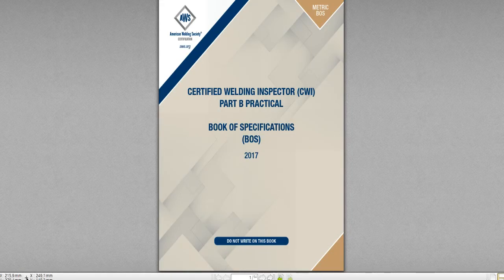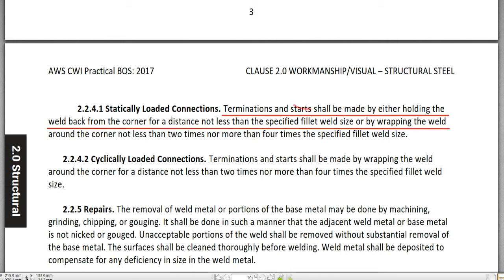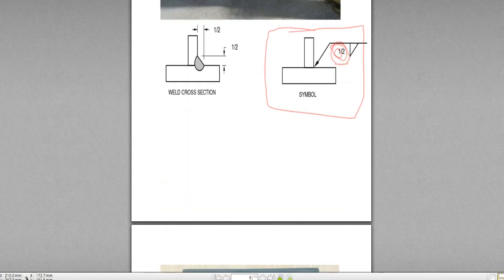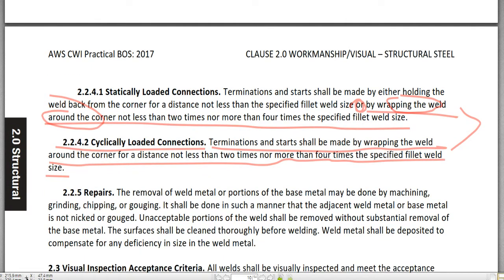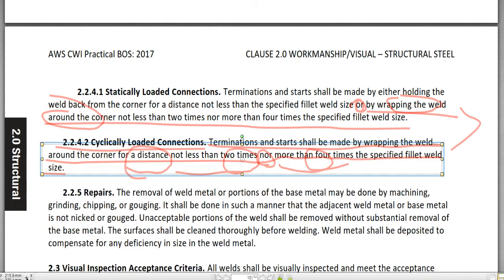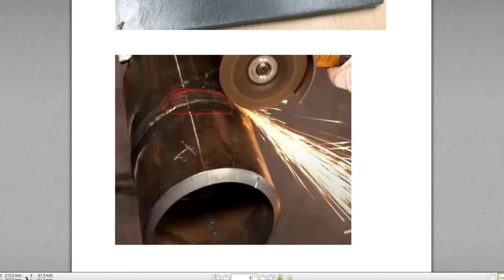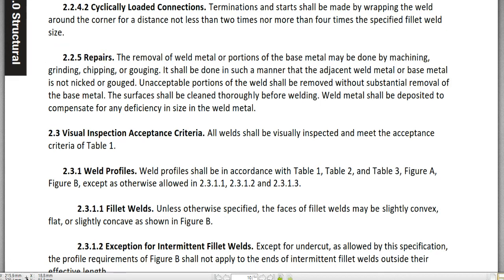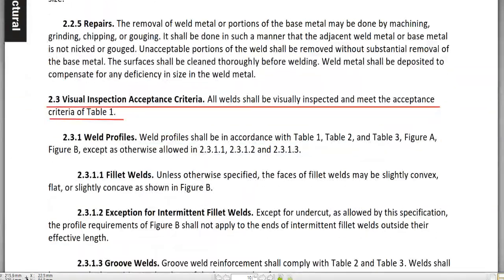CWI Part B Lecture#5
CWI Part B
Hi guys, welcome to CWI Part B Lecture#5
Chapter #2, Workmanship Requirement and Visual Inspection Acceptance Criteria - Structural Steel
in this lecture, you can learn about how to solve fillet weld termination and start questions in statically loaded condition.

CWI Part Eng Lecture#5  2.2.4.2 ~ 2.3